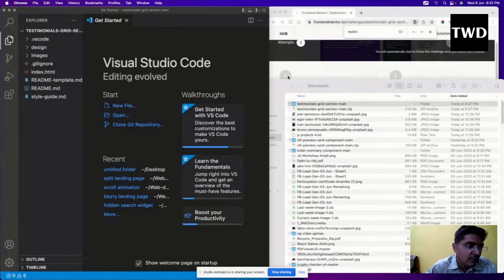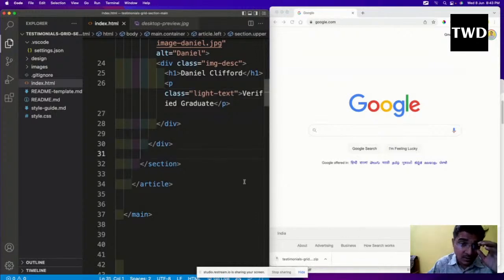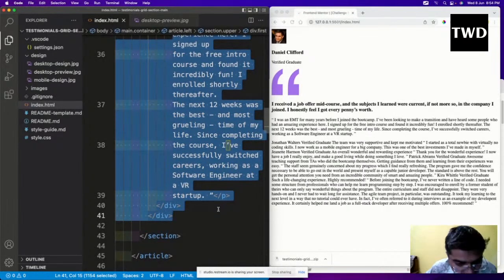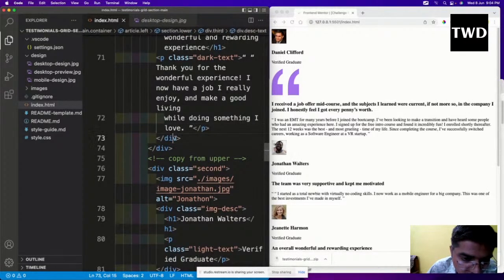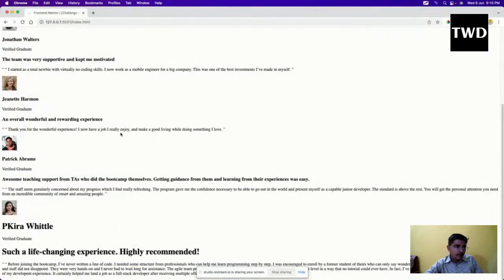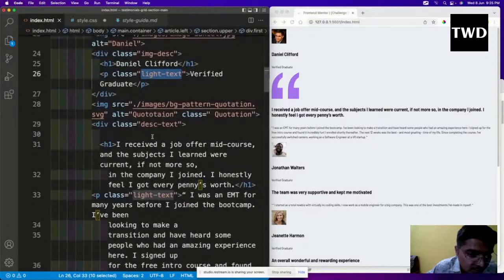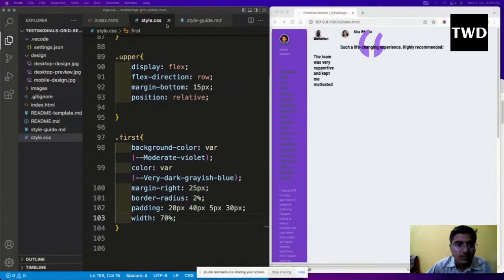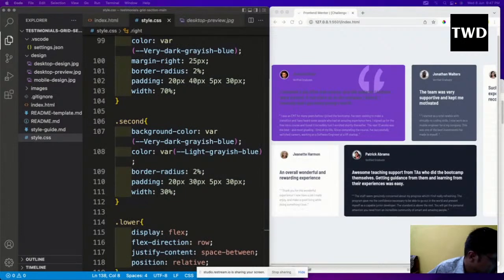🔴 Frontend mentor CSS Projects | Day 3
In five days, we will complete 5 awesome Frontend mentor projects, which is the best site to learn CSS by creating projects.

The projects will be created using CSS Flexbox or/and CSS Grid.

🎓𝐂𝐨𝐦𝐩𝐥𝐞𝐭𝐢𝐨𝐧 𝐂𝐞𝐫𝐭𝐢𝐟𝐢𝐜𝐚𝐭𝐞  𝐩𝐫𝐨𝐯𝐢𝐝𝐞𝐝
If you complete all three projects and submit us the github link.